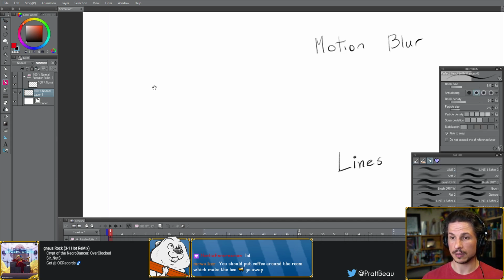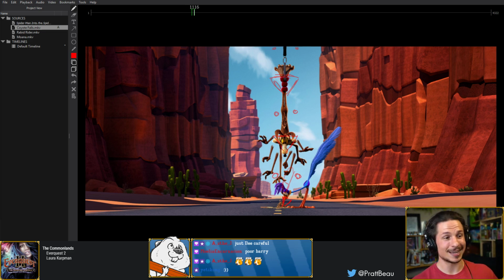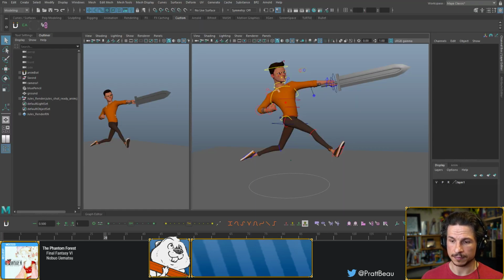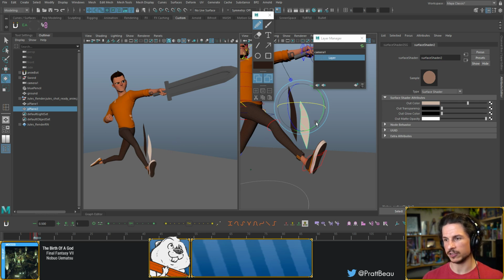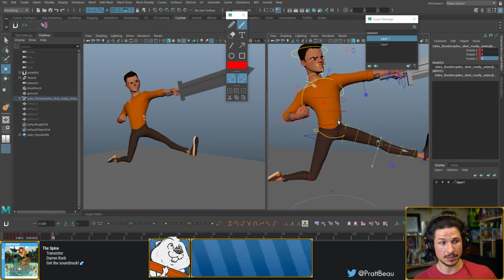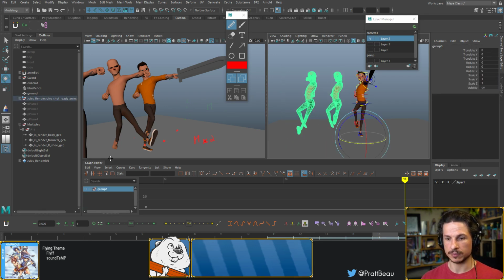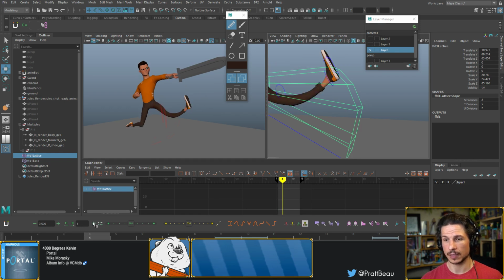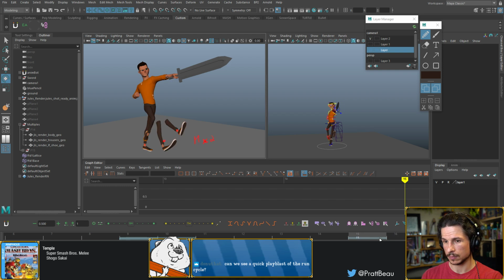Multiples and Smears